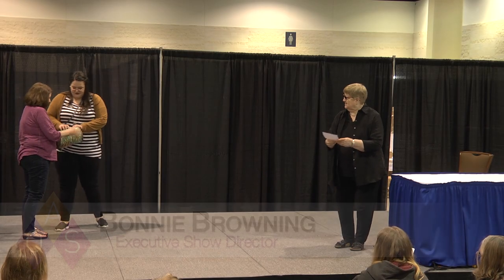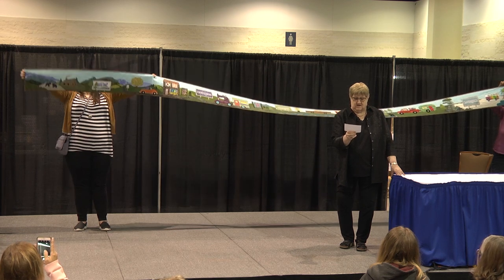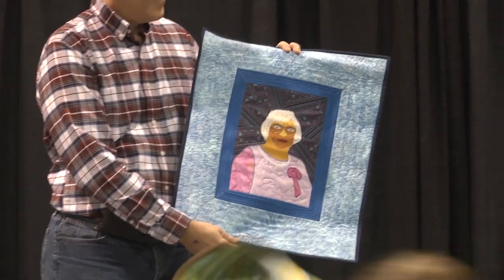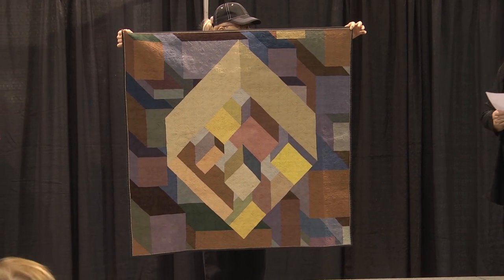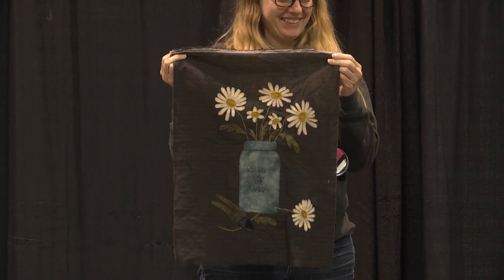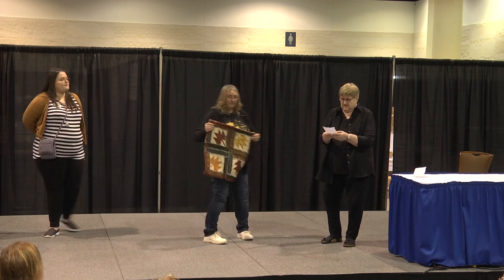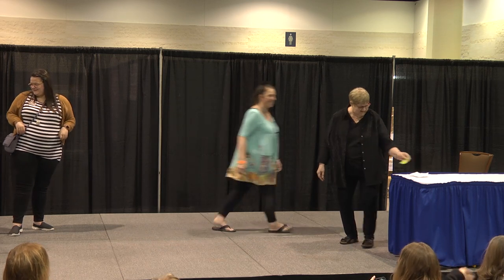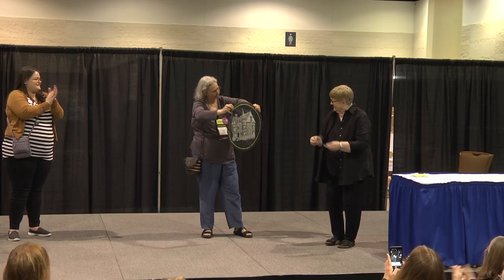AQS Pop-up Quilt Party - Daytona Beach 2020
Join Bonnie Browning and Liz Hammonds at the AQS Pop-up Quilt Party at noon on Friday at AQS QuiltWeek in Daytona Beach 2020. Quilters shared one of their latest completed quilts. Check out the quilts that is 9" tall and 18 feet long!